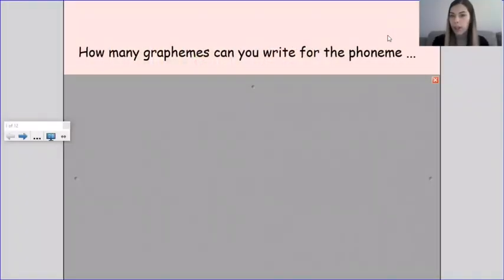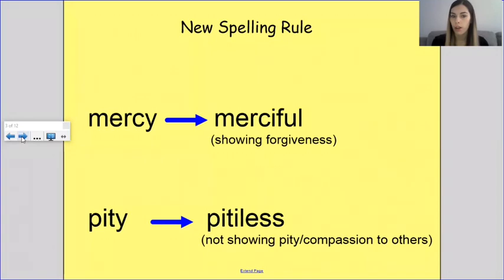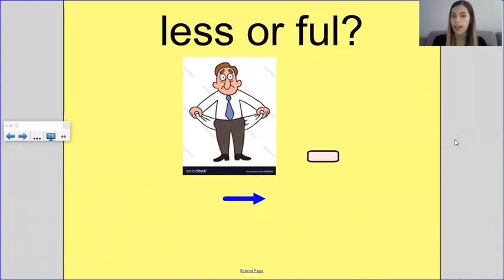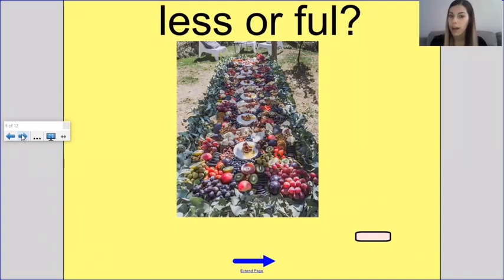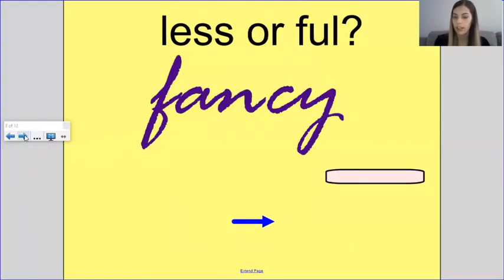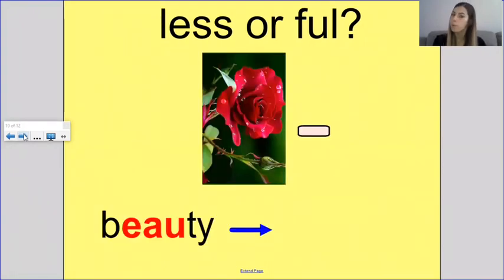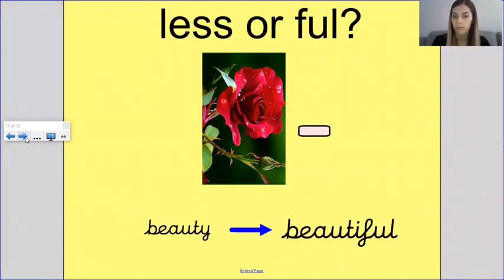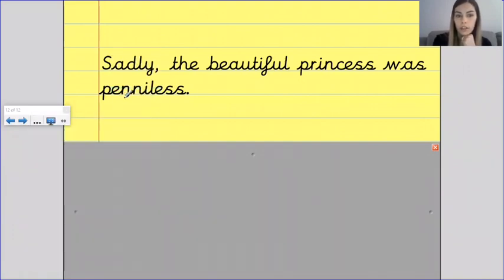Year 2 Phonics - Adding Suffixes ful and less Replacing the Y with I